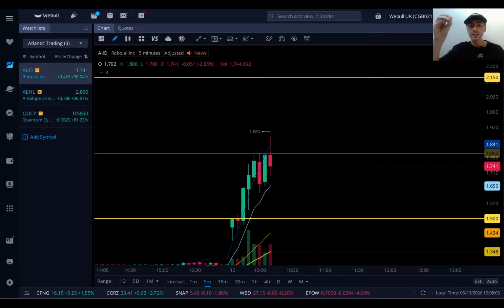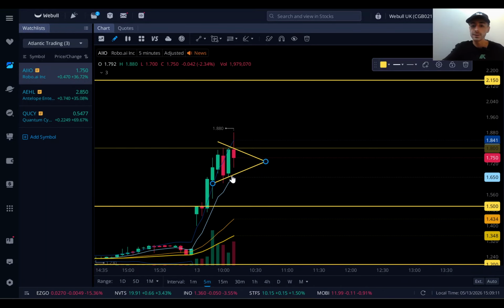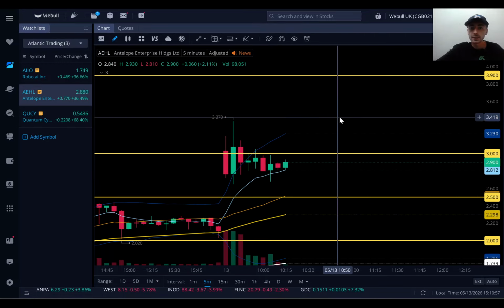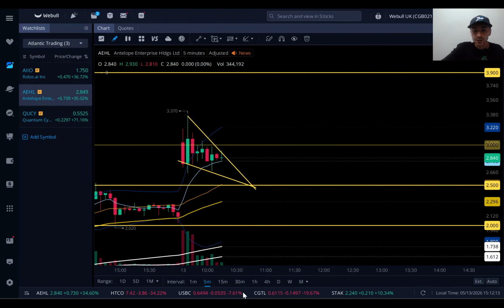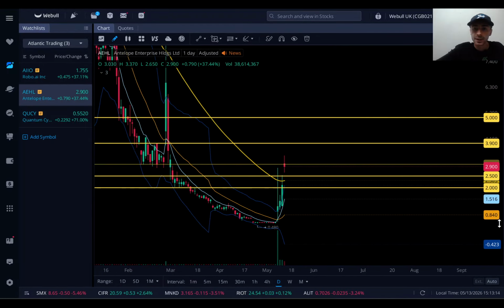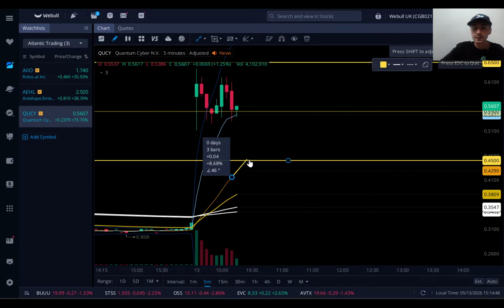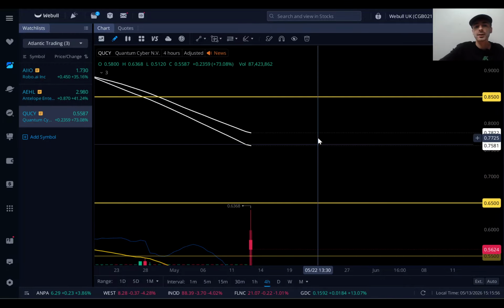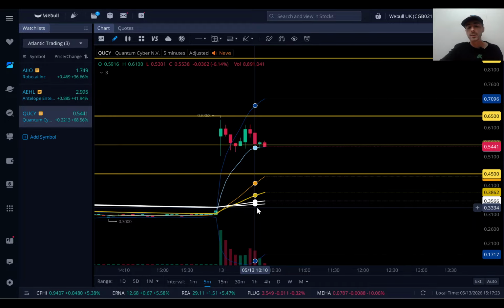$AIIO │ $AEHL │ $QUCY - How we traded them and what's next!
See how users traded $AIIO (Robo.ai Inc), $AEHL (Antelope Enterprise Holdings Ltd) and $QUCY (Mainz Biomed NV) in our Discord and what is next for these stocks